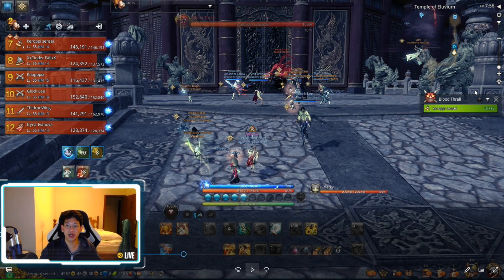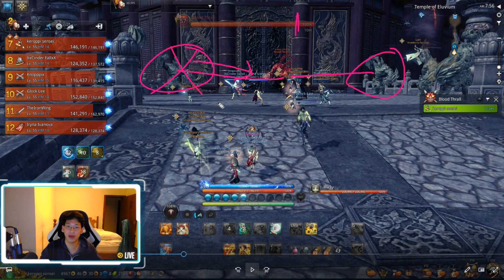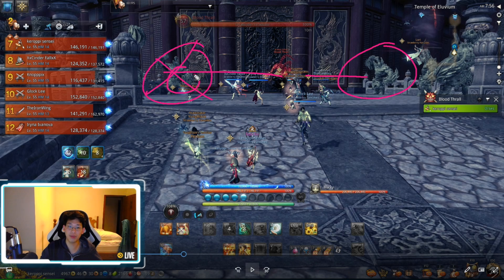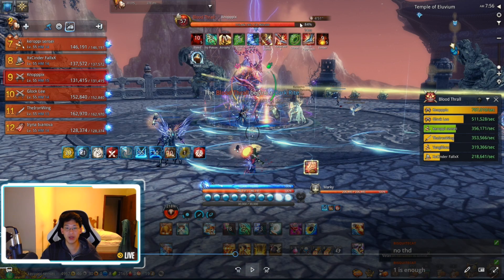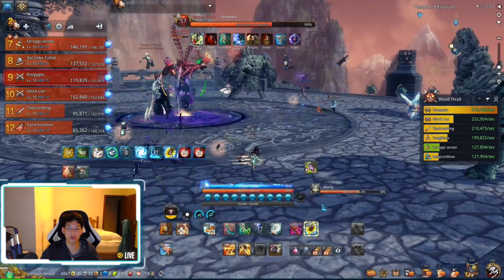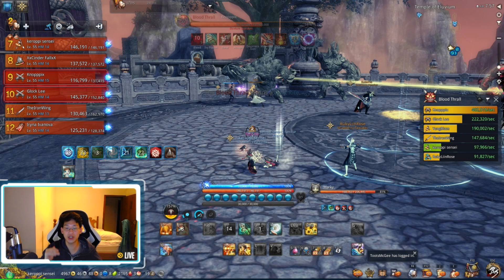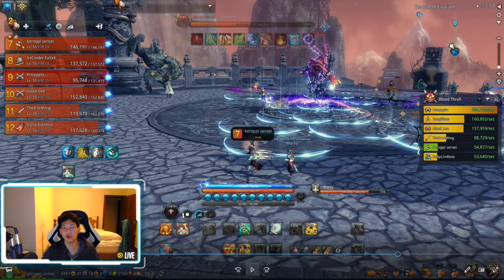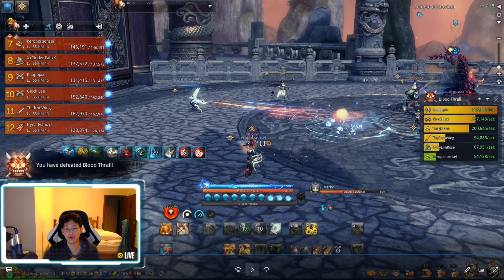[B&S] Red Thrall Mini Boss Guide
Red Thrall Mini Boss Guide right before the Great Thrall. I did not have good footage until now which is why this mini boss guide was late~

I use exitlag to play Blade and Soul!
I live in China and use ExpressVPN to upload my YouTube videos!